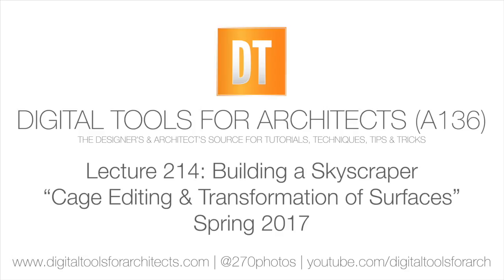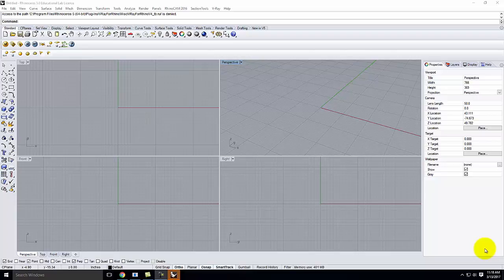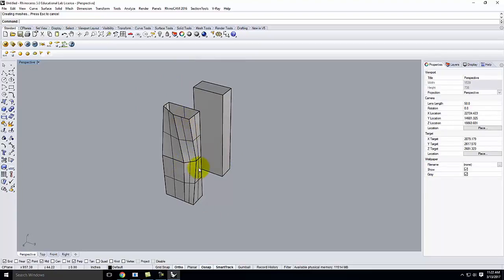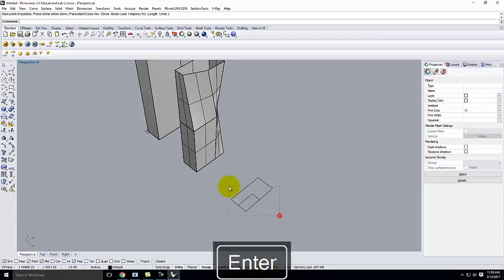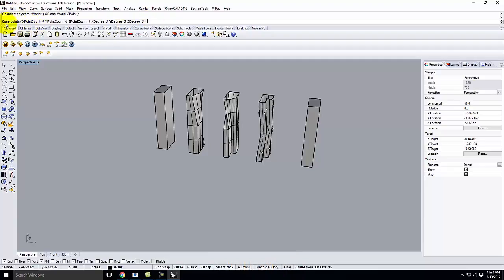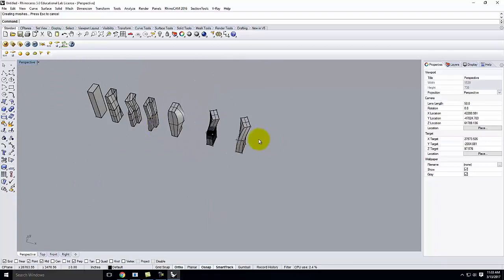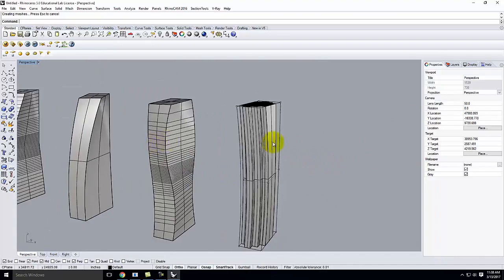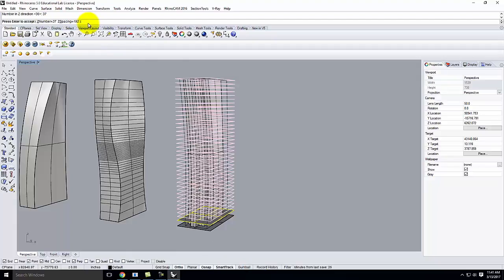Lecture 214 - Building a Skyscraper (Spring 2017)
An overview of building and transforming a skyscraper skin.  Includes arraying (rectangular) floors and trimming using the building skin as well as cutting a core through the building.